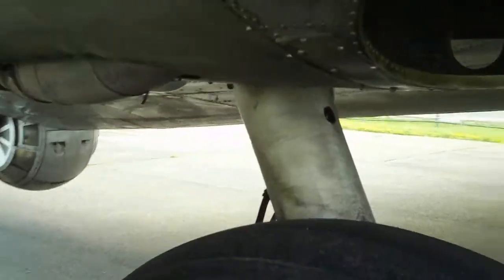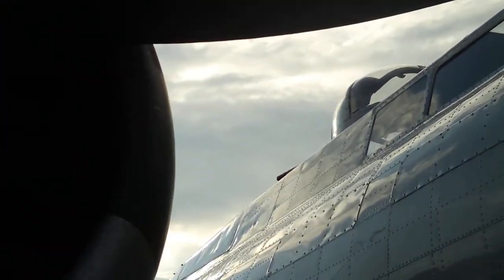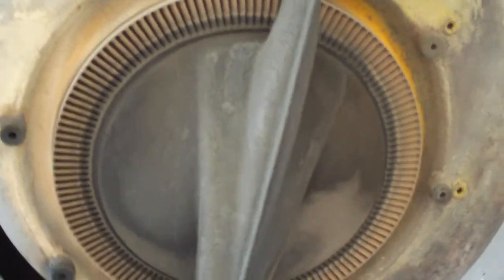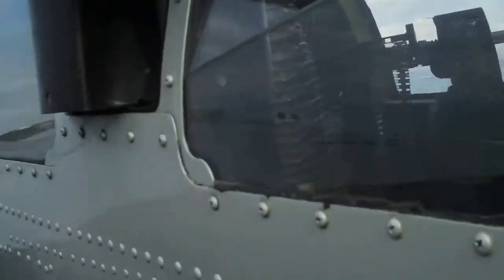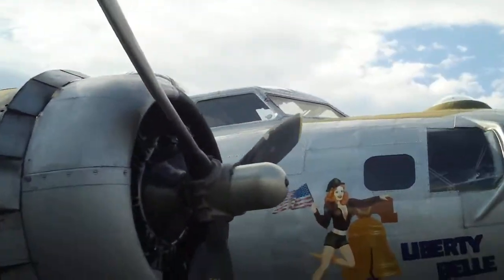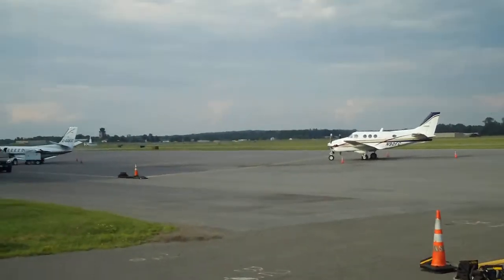Checking out a B-17 bomber in KALB Albany July 19 2010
Named after the original Liberty Belle, this is one of 14 flying B-17's still left in existence.  This was used by Pratt & Whitney after the war as a flying testbed for their T-34 and T-64 turboprop engines.  They would strap on a turboprop engine and feather all 4 of the radial engines during the testflights, making this a single-engine B-17 bomber!